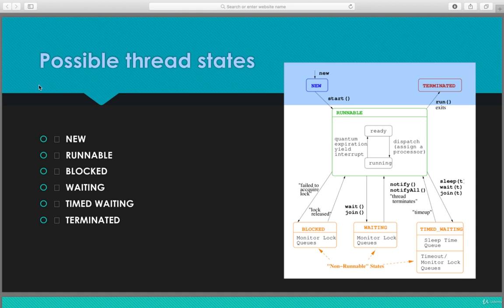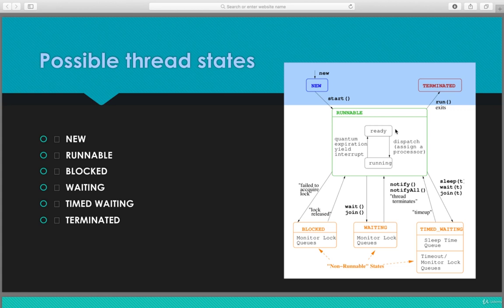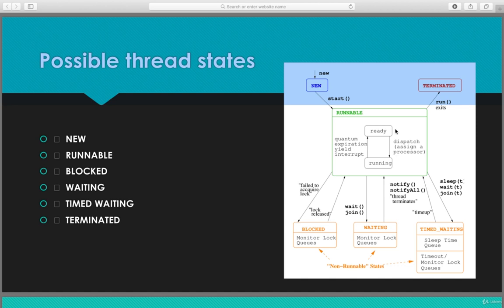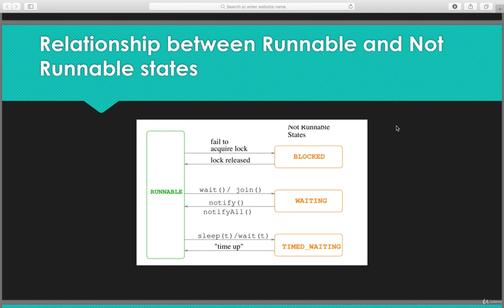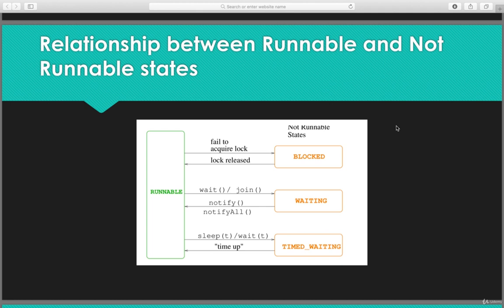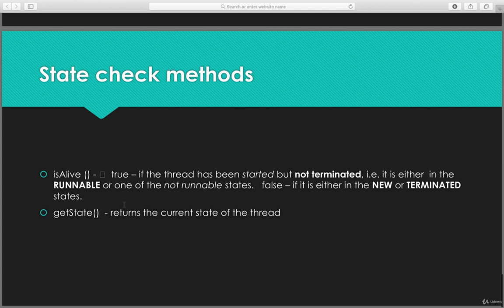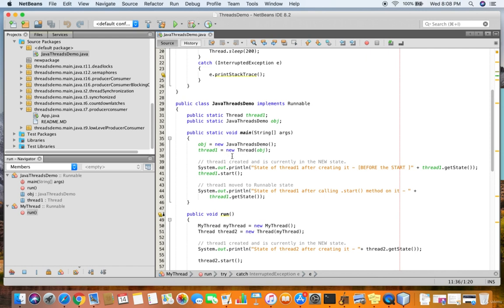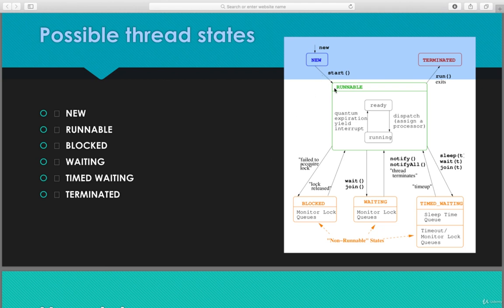Java Concurrency [Practical] For Absolute Beginners (4 Thread Life Cycle Thread States - Theory)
Practical Examples of Java Threads